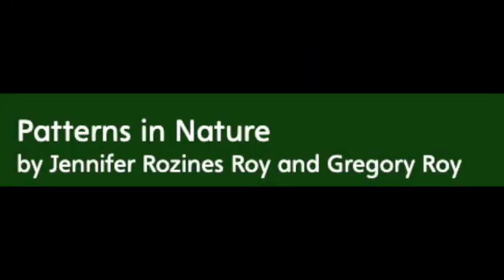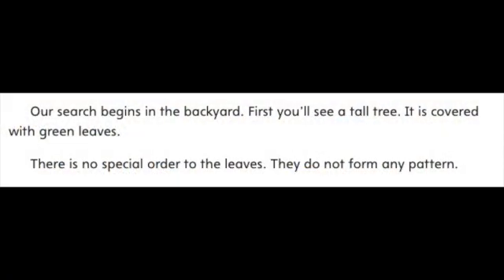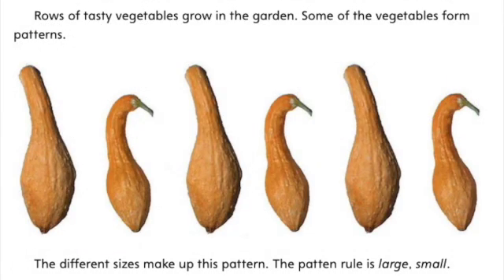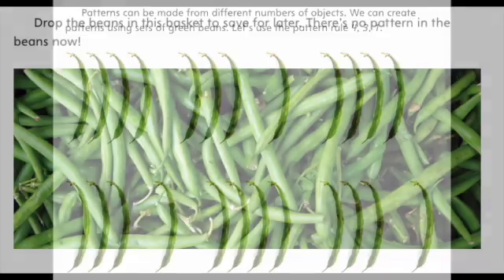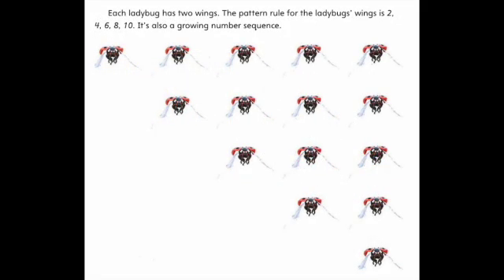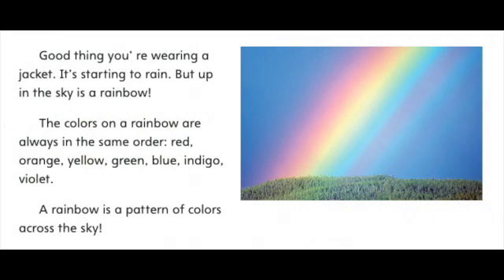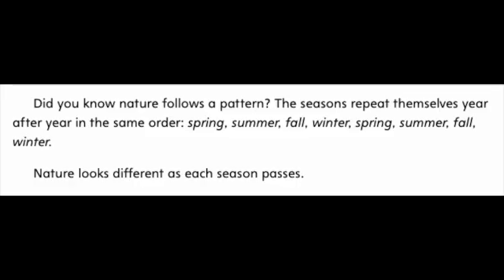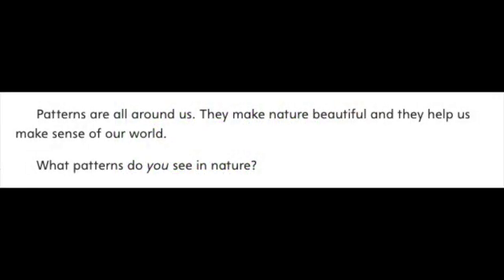PATTERNS IN NATURE MyView Literacy Third Grade Unit 2 Week 1 Read Aloud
Listen along as Mrs. Morris reads Patterns in Nature from MyView Literacy for Third Grade, Unit 2, Week 1.